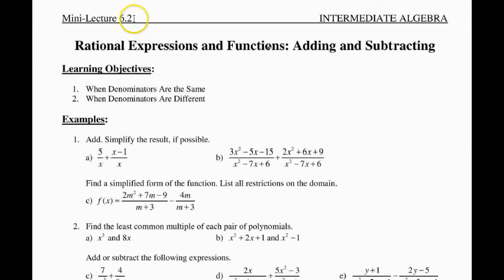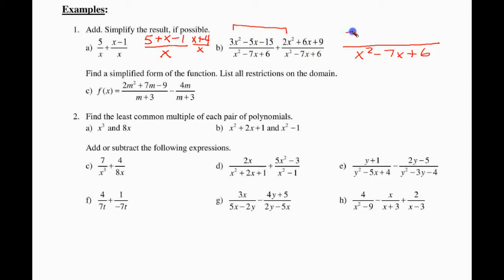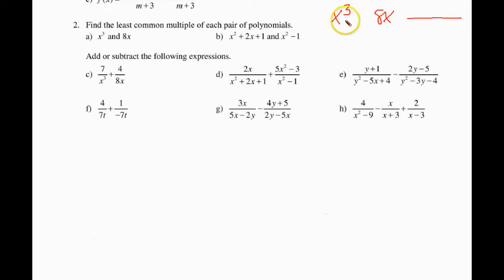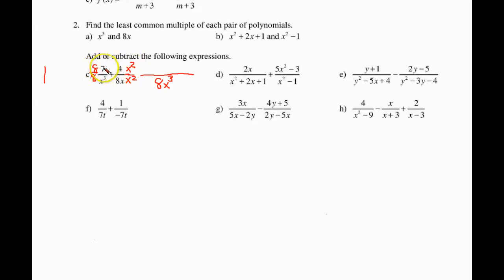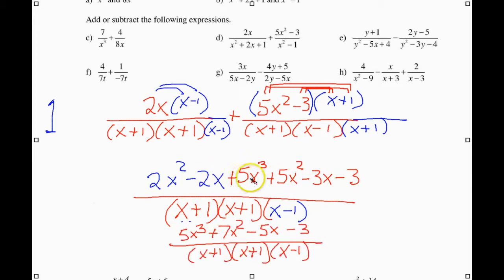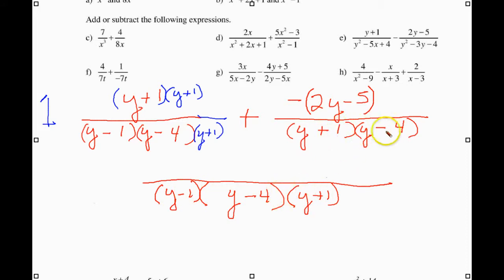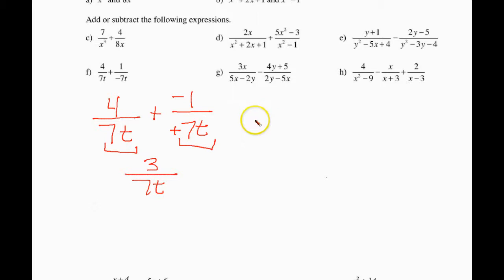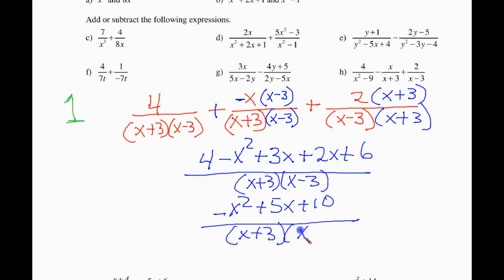[3.2]M105M Mini*Lecture 6.2 Adding & Subtracting Rational Expressions